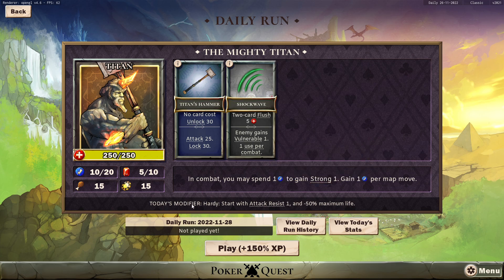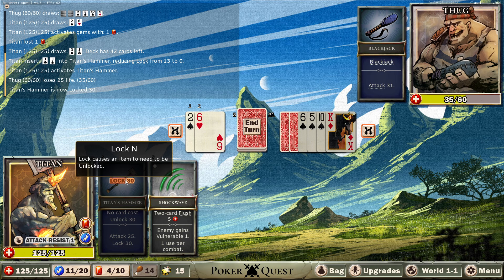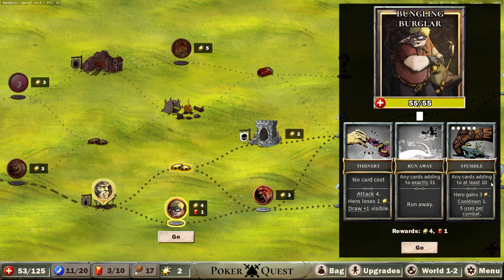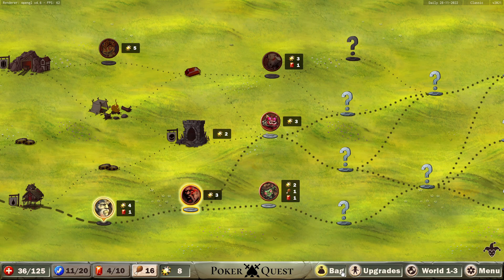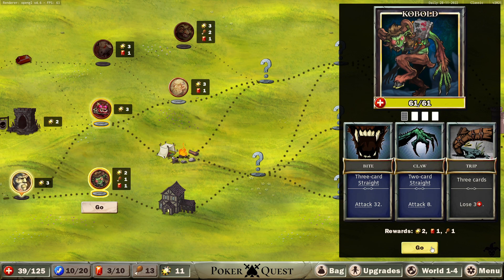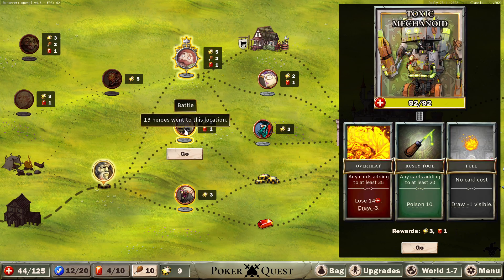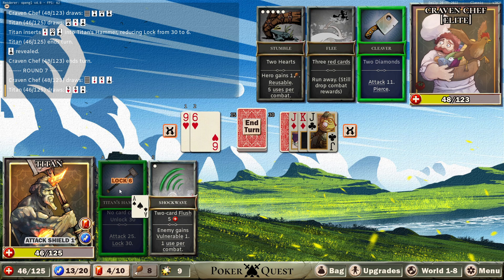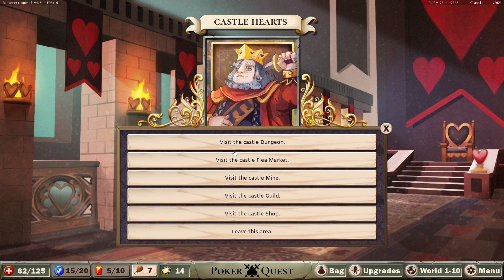Titan Smash! Let's Play Poker Quest Ep 8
El Gato Wave Microphone

Draw cards from a standard 52-card deck and use those cards to battle enemies. Extremely deep, complex, and challenging. If you thought you understood the 52-card deck... think again!

Poker Quest is a fantasy game where you battle through a world full of monsters, using a standard deck of playing cards (like the "Queen of Spades") to empower your items in combat. Bigger and better hands can trigger stronger abilities on your items.

Discover thousands of different items and hundreds of monsters. March forward through a huge variety of locations and events in a procedurally generated, high-fantasy world.

Choose one of many heroes. Each hero comes with a unique set of equipment and abilities, to encourage many different play styles.
Features
A deep and interesting world full of Castles, Knights, Wizards, and Dragons. And Poker cards.
Choose whether to play with or without permanent upgrades. (Some would call it roguelite vs. roguelike modes)
20+ unique heroes, and many more to come.
Daily Runs with public stats and other interesting details.
Challenge runs with game-changing modifiers.
Mini-games. Casinos!
Thousands of unique items.
Hundreds of unique monsters.